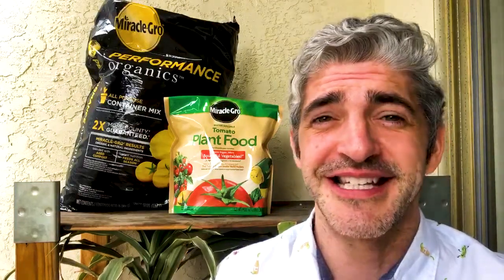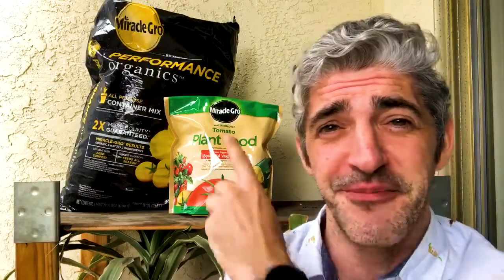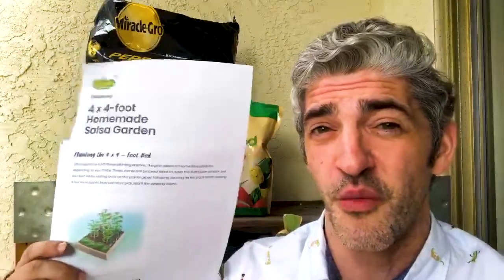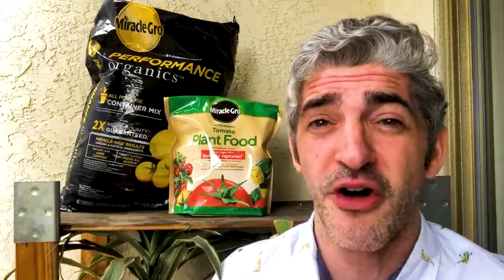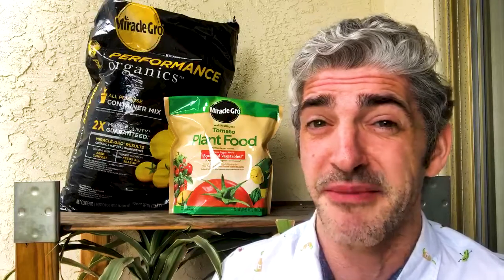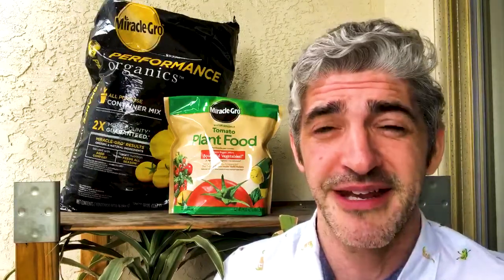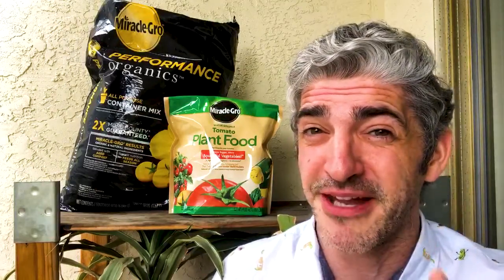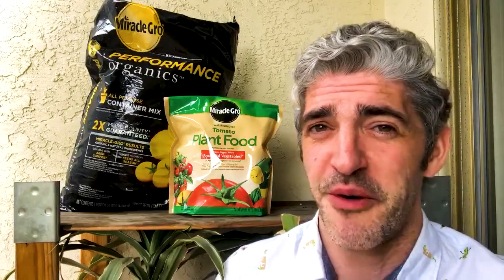Learning to adapt with Miracle-Gro Summer Garden (Christopher)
Christopher is taking advantage of being stuck at home by starting a “Salsa Garden.” He found a free blueprint guiding him on what he needs to succeed on Walmart.com while also shopping for all the Miracle-Gro products he needs. So use pickup and delivery on Walmart.com for all your gardening needs!